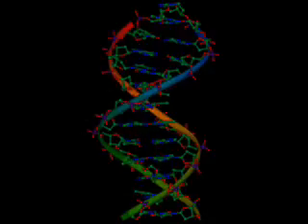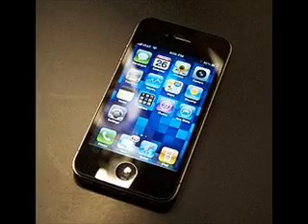billh56vb01.wmv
Bill Haines Video Blog: The relationship between biology and computer programming. Discussion of how a gene in biology is similar in function to an object in computer programming.